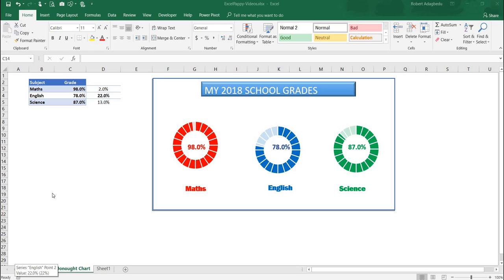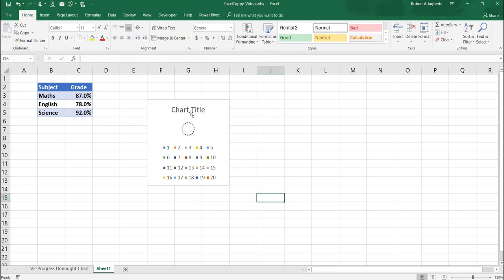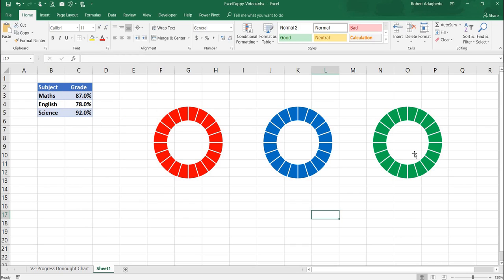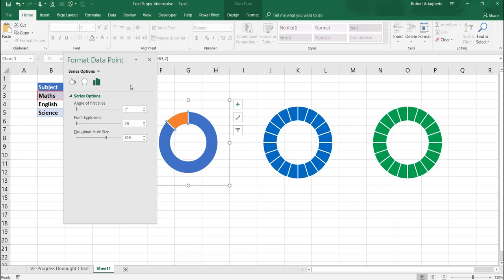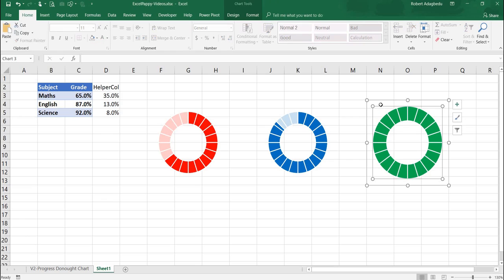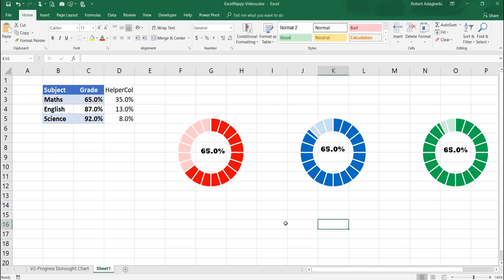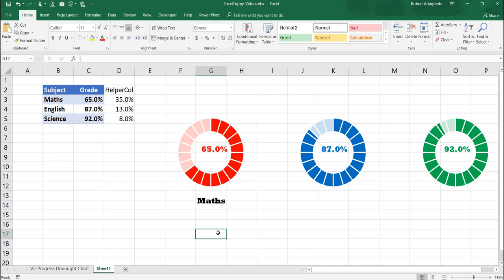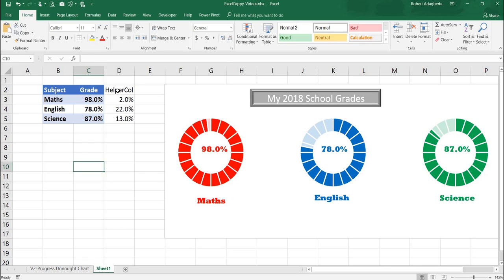Excel Progress Doughnut Charts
Hi guys. In this video I'll show you how to create Progress Doughnut Charts  using  Microsoft Excel  2016. Progress Doughnut charts are very useful in  creating Dashboards & Reports.